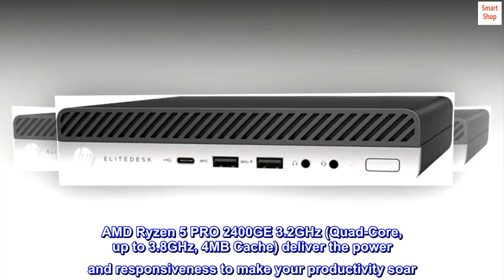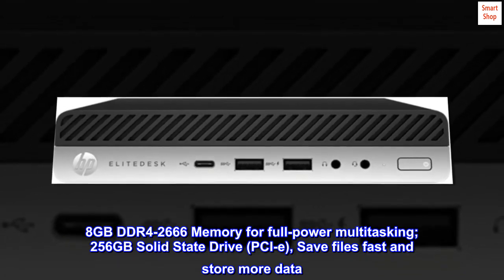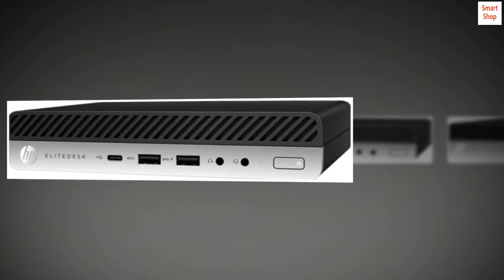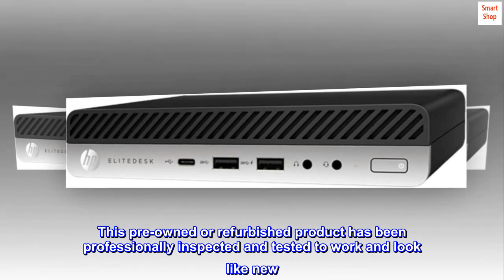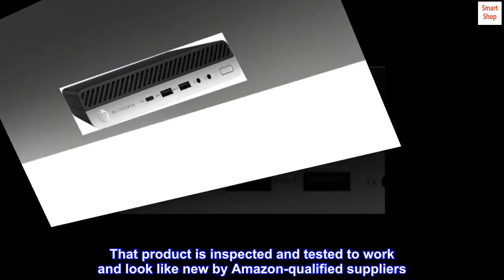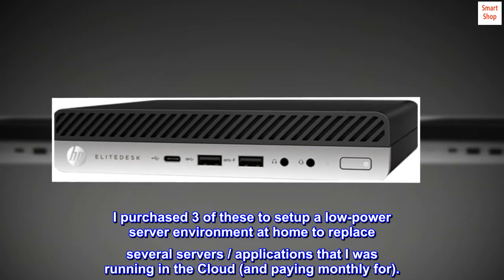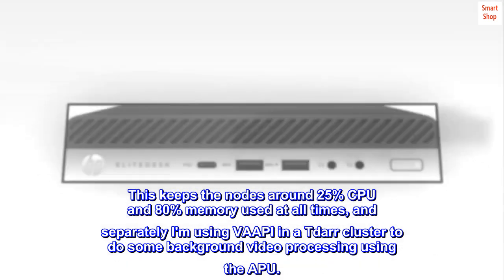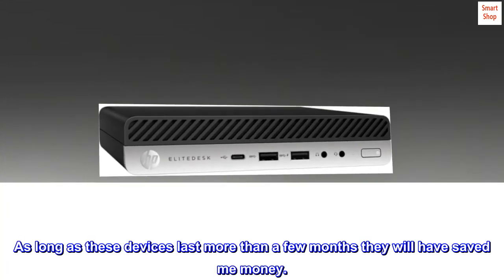HP EliteDesk 705 G4 Mini Desktop Computer: AMD Quad-Core Ryzen 5 Pro 2400GE upto 3.8GHz, 8GB DDR4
AMD Ryzen 5 PRO 2400GE 3.2GHz (Quad-Core, up to 3.8GHz, 4MB Cache) deliver the power and responsiveness to make your productivity soar. Edit photos and videos faster than ever and move between programs and windows quickly.
8GB DDR4-2666 Memory for full-power multitasking; 256GB Solid State Drive (PCI-e), Save files fast and store more data. With massive amounts of storage and advanced communication power, PCI-e SSDs are great for major gaming applications, multiple servers, daily backups, and more.
AMD Radeon Vega 11 Graphics
802.11ac 2x2 + Bluetooth 5, vPro; 6 x USB 3.1 Gen 1, 1x USB Type-C, 1x Headphone and Microphone, 3 x DisplayPort, 1x RJ-45 LAN
Windows 10 Professional (64-bit), Keyboard and Mouse; 2.77 lb Weight Only
This pre-owned or refurbished product has been professionally inspected and tested to work and look like new. How a product becomes part of Amazon Renewed, your destination for pre-owned, refurbished products: A customer buys a new product and returns it or trades it in for a newer or different model. That product is inspected and tested to work and look like new by Amazon-qualified suppliers. If not satisfied with the purchase, renewed products are eligible for replacement or refund under the Amazon Renewed Guarantee.
Perfect use for a home lab
I purchased 3 of these to setup a low-power server environment at home to replace several servers / applications that I was running in the Cloud (and paying monthly for).
I currently have them all loaded up with Proxmox, in a cluster, and provisioned a complete/HA k3s (kubernetes) environment to deploy my multiple services into. This keeps the nodes around 25% CPU and 80% memory used at all times, and separately I'm using VAAPI in a Tdarr cluster to do some background video processing using the APU.

Everything pretty much works exactly as expected, if even a little better as it feels like these boxes are more responsive than the Hetzner cloud machines I was running costing me monthly. As long as these devices last more than a few months they will have saved me money.